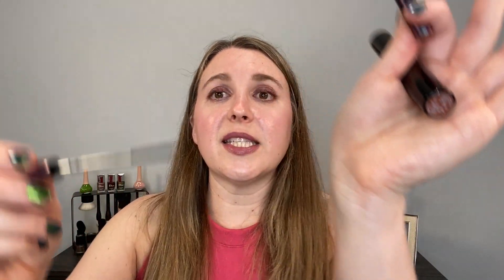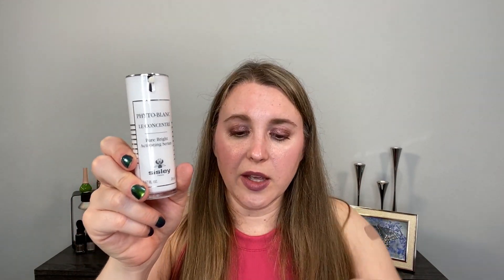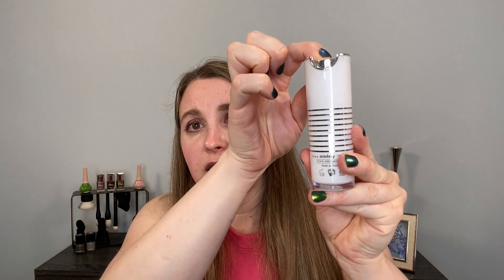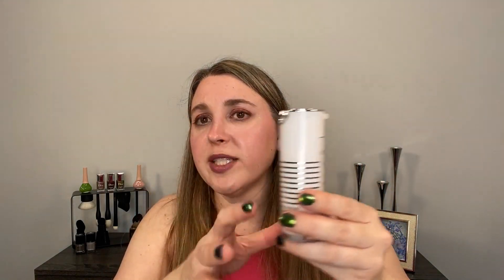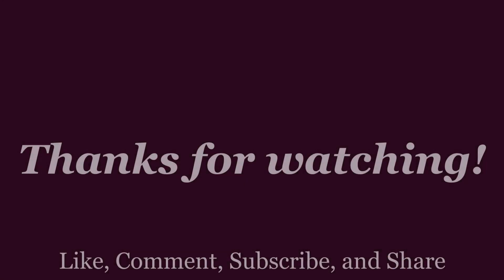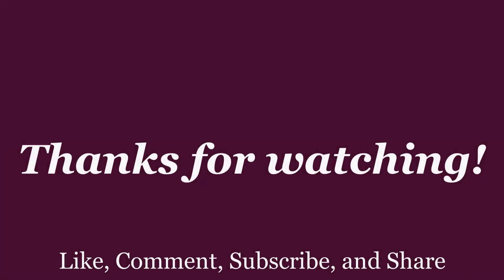EMPTIES - Items I Have Used Up: What Will I Repurchase? | Skincare & Makeup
Let’s go through my trash! What would I purchase again?

Caudalie Vinoperfect Moisturizer – not made anymore?? Renamed?

Chanel Le Volume de Chanel Mascara, $32 USD
Chanel Mascara Base, $32 USD

A little about me for reference:
Age: 39
Skin type: Normal to slightly dry
Skin tone: neutral but slightly cool, fair